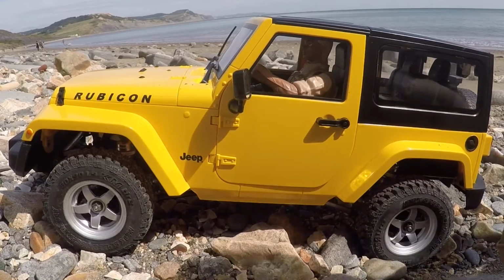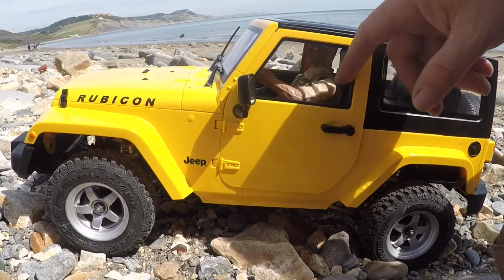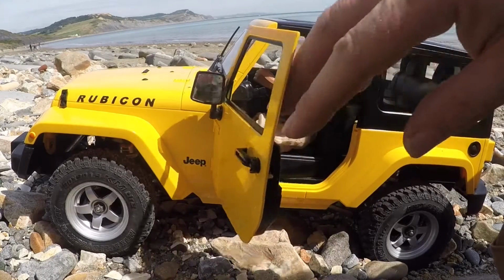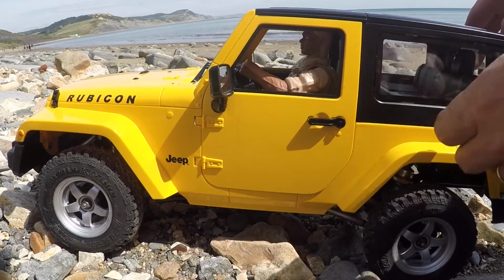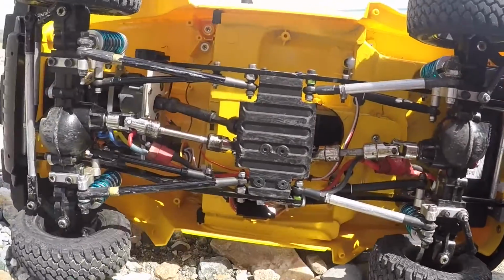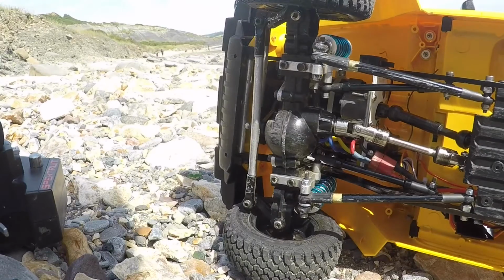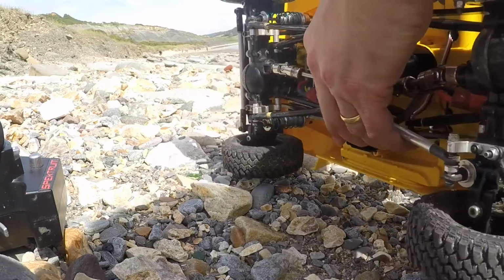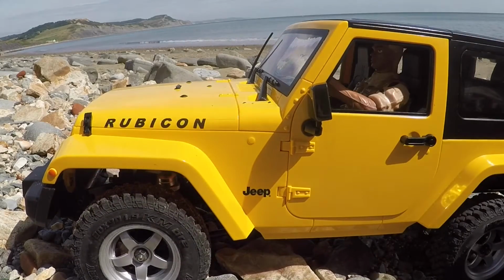1/10 RC Jeep JK Rubicon hard body with front motor and Tamiya high-lift axles